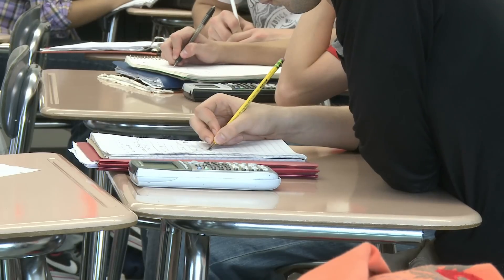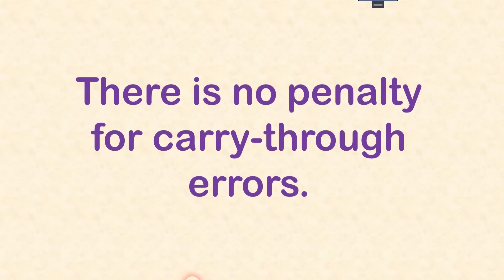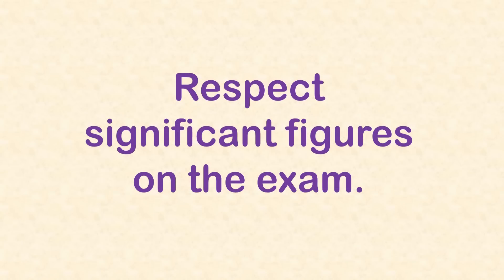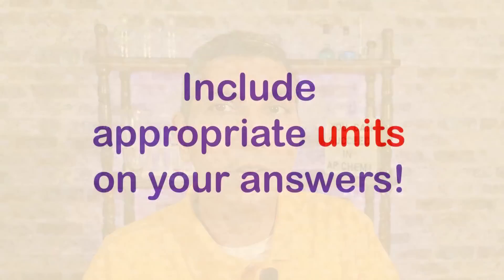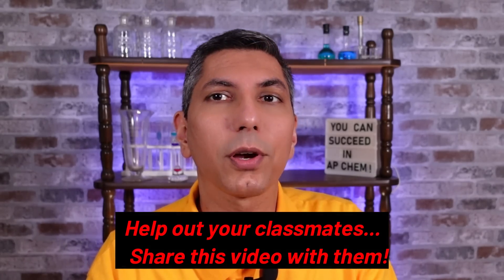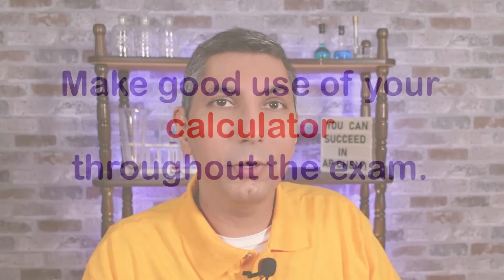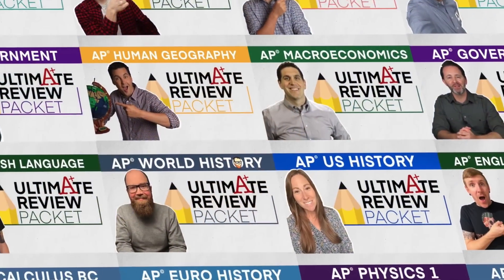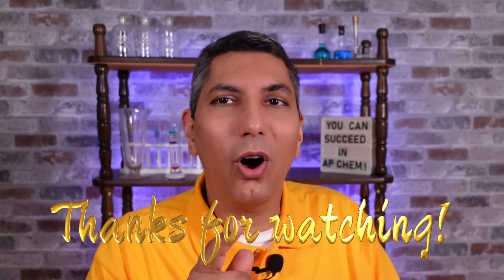Don't Take the AP Chemistry Exam Until You Watch this Video!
In this video, Mr. Krug goes over eight secrets that the College Board doesn't want you to know about the AP Chemistry exam.  These secret tips and tricks are guaranteed to boost your confidence, productivity, and even your score on this year's AP Chem exam.  Watch the whole video, take notes, and share it with your classmates and colleagues to make sure you have every advantage available when you take your AP Chemistry test this May!

Important Links:
*Ultimate Review Packet for AP Chemistry:

00:00  Introduction
01:12  Carry-Through Errors
02:13  Significant Figures
04:12  Units on the Exam
05:00  Show Your Work
06:45  Where to Focus Your Study Time
08:10  How to Write Essays
10:50  Calculators
11:28  Get the Easy Points
13:13  Ultimate Review Packet